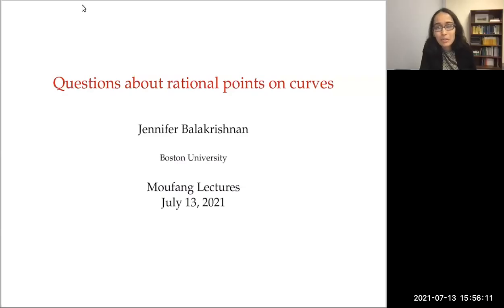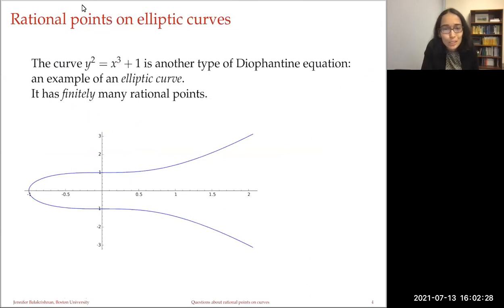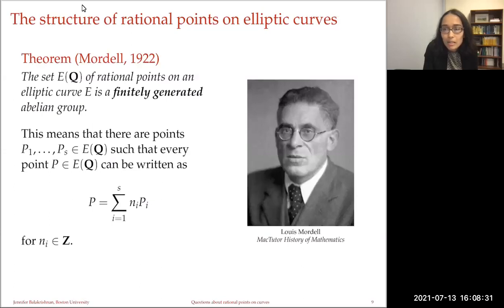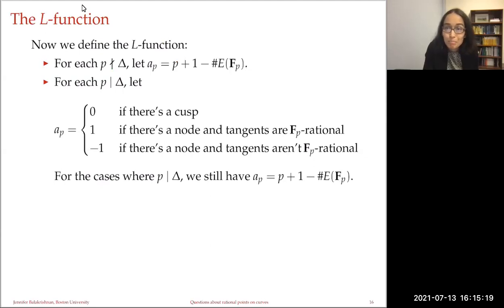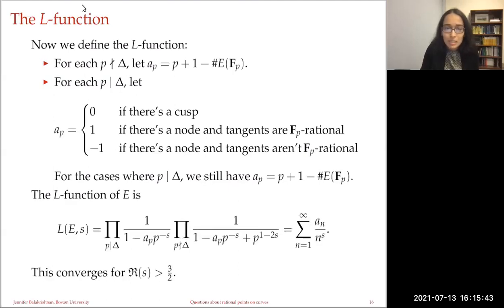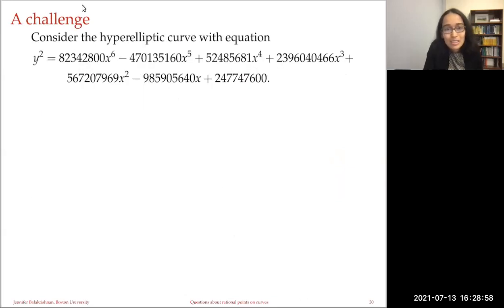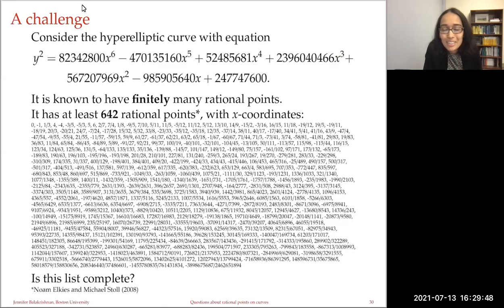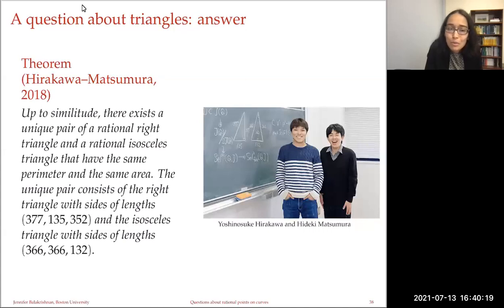Jennifer Balakrishnan - Rational points on curves: from Diophantus to the present day - Part 1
The first part of the inaugural Ruth Moufang Lecture by Jennifer Balakrishnan (Boston University).

This part is titled:

Questions about rational points on curves